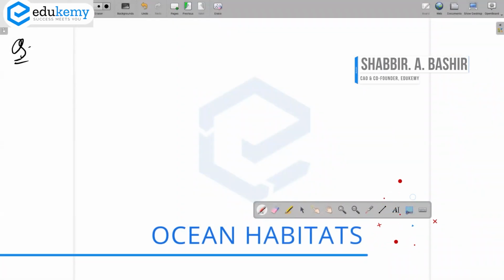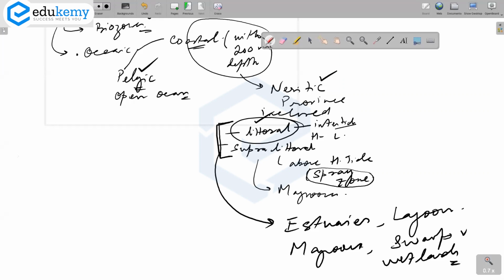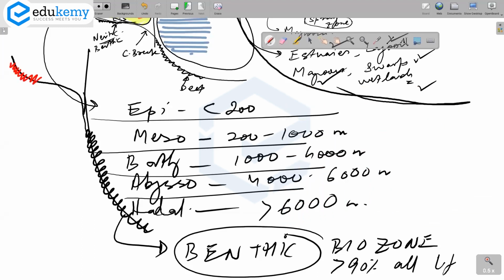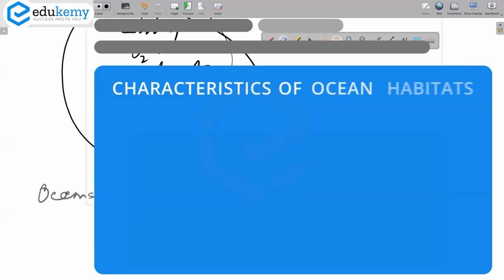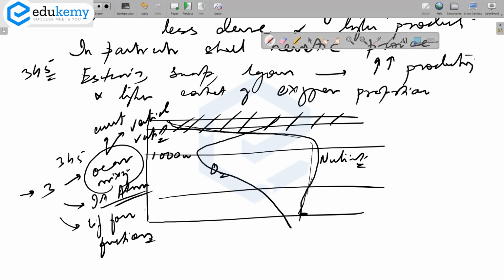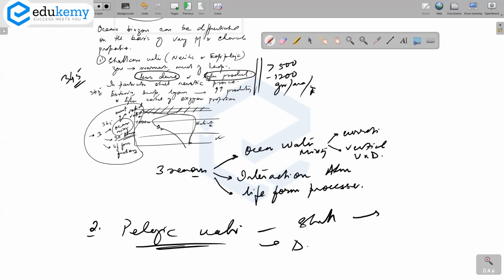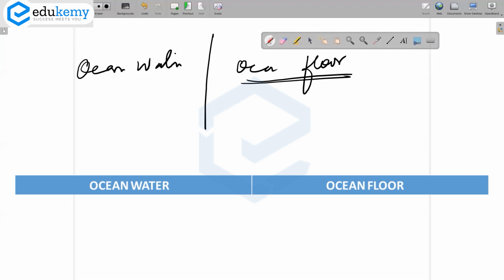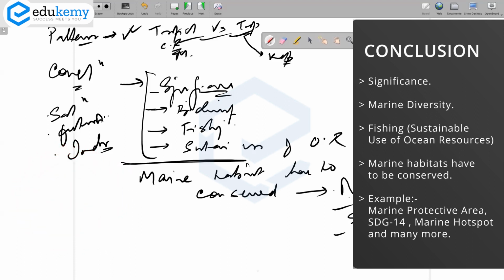Ocean Habitats | Daily dose of Geography with Shabbir Sir | UPSC CSE | Edukemy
Ocean habitats can be divided into two: coastal and open ocean habitats. Most ocean life can be found in coastal habitats on the continental shelf, even if this area occupies only 7% of the total ocean area. Most of the open ocean habitats are found in the deep ocean beyond the edge of the continental shelf.

Ocean and coastal habitats can be created by species living in them. Corals, kelp, mangroves, salt marshes, and seagrasses are the “eco-engineers” of the coasts. They reshape the marine environment to create habitats for other organisms.

In the video, Shabbir A Bashir (CAO & Faculty, Edukemy) outlines the Ocean Habitats in the Daily dose of Geography with the Shabbir Sir series in detail.

- 51 UPSC qualifiers in Final Merit List (UPSC CSE 2020) & 71 Selections in UPSC CSE 2021.
- 7 Edukemy students in the top 100 (UPSC 2020) and 6 students in the top 100 (UPSC 2021)
- 50% questions hit rate in mains.
- 80+ years of cumulative teaching experience.
- India's Best-in-class Faculty.

For Daily Updates and Study Material:
2. Be Exam Ready by Practicing Daily MCQs
3. Daily Newsletter - Get all your Current Affairs Covered
4. Mains Answer Writing Practice